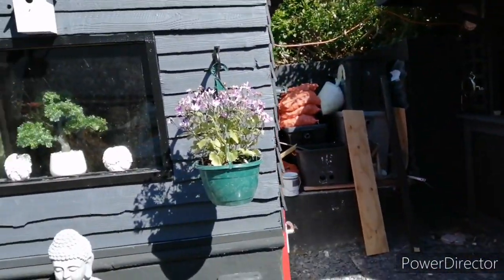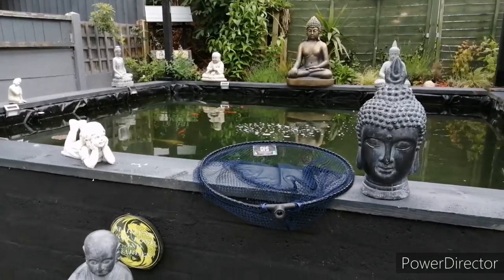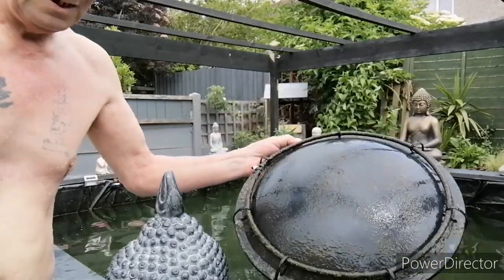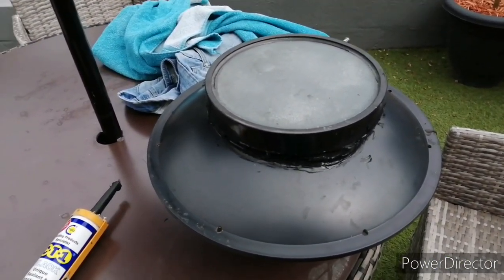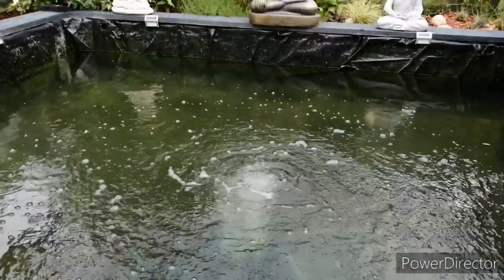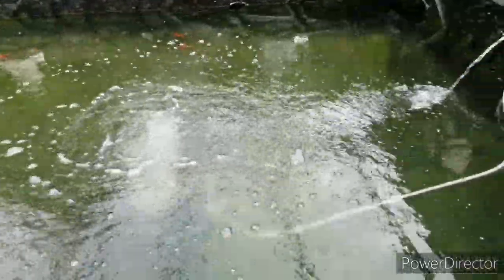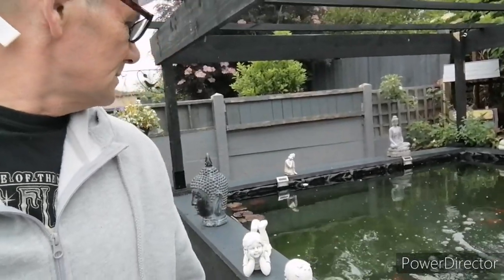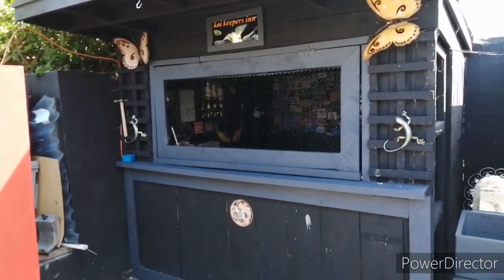standard drain dome conversion to aerated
Got the bottom drain aeration DIY job done and added some grey into the black of the garden bar